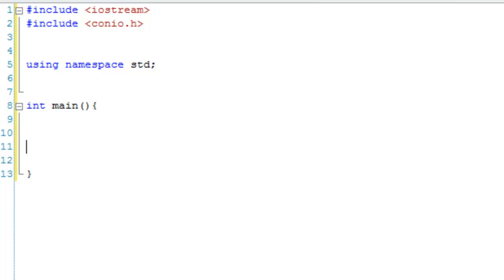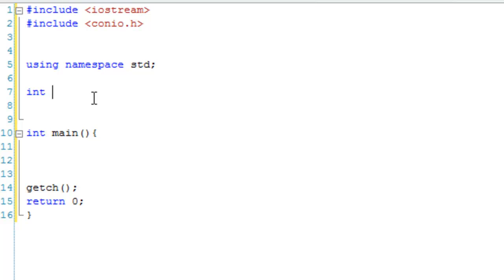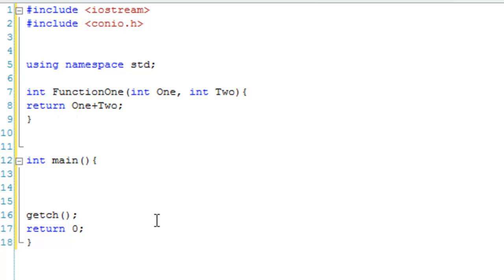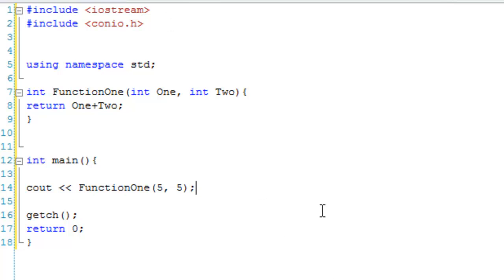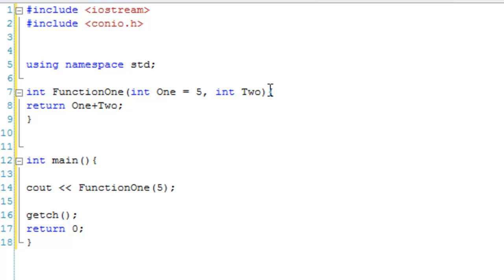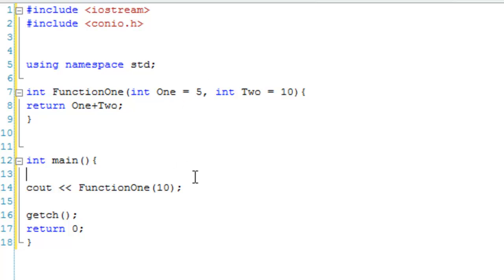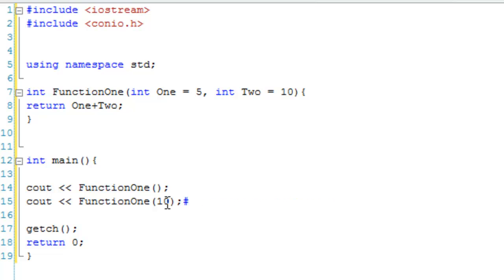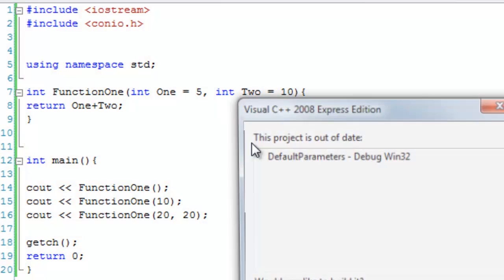C++ Tutorial 34: Default Parameters